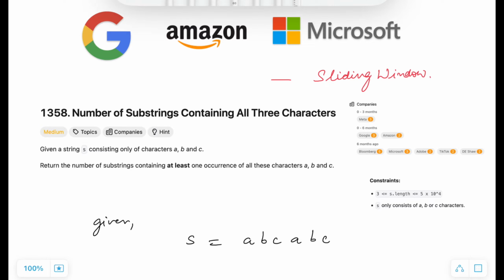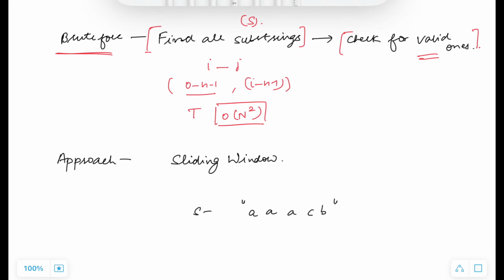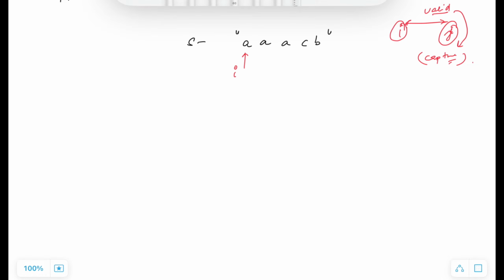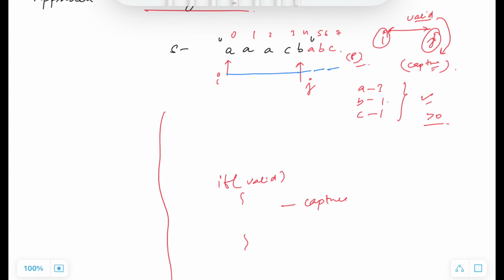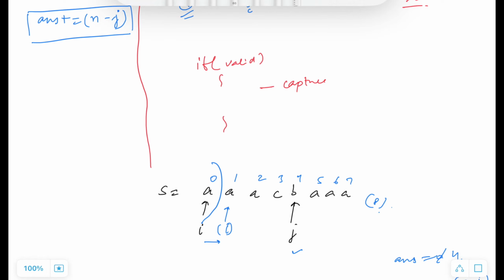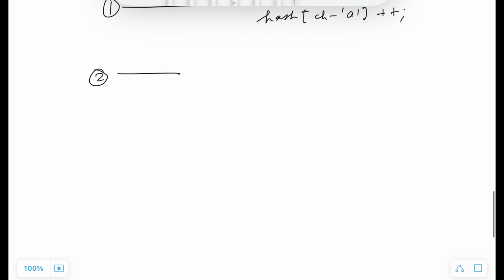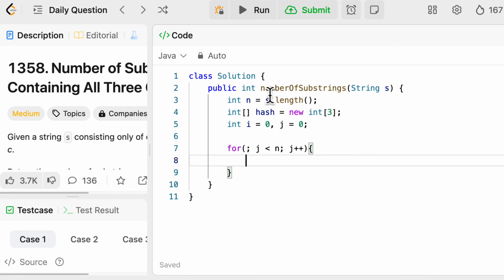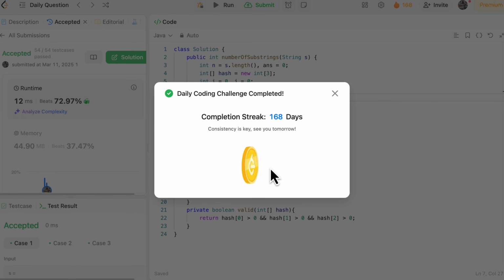LeetCode 1358 Number of Substrings Containing All Three Characters | Variable Sliding Window | Meta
LeetCode Problem 1358. Number of Substrings Containing All Three Characters  [ 11 Mar 2025 ]

📌 Video Overview:
Dive deep into the solution for the LeetCode challenge titled '1358. Number of Substrings Containing All Three Characters'. Whether you're kickstarting your coding journey or aiming for roles at tech giants like Facebook, Amazon, Apple, Netflix, or Google, this tutorial is tailored for you. We'll break down the problem step-by-step, ensuring clarity and understanding.

📌 Chapters:
00:00 Understanding Problem Statement
01:49 Brute Force
11:41 Pseudo Code
14:45 Code

LeetCode leetcode1358. Number of Substrings Containing All Three Characters